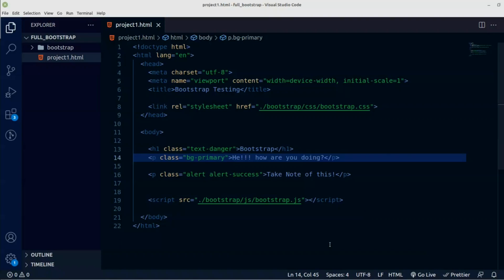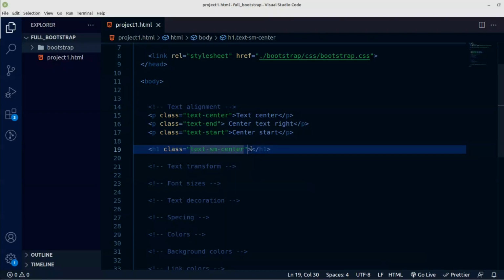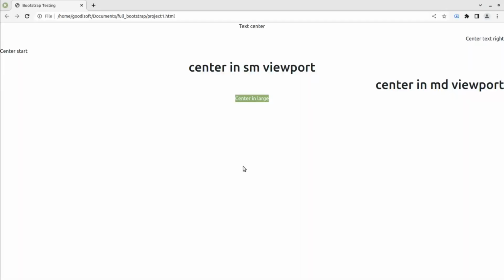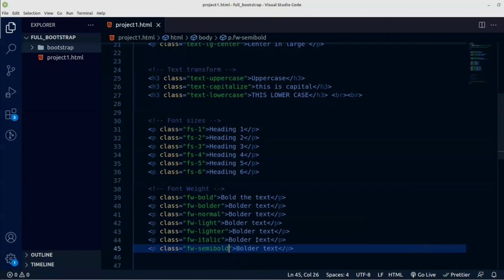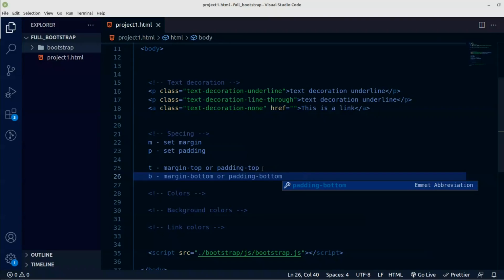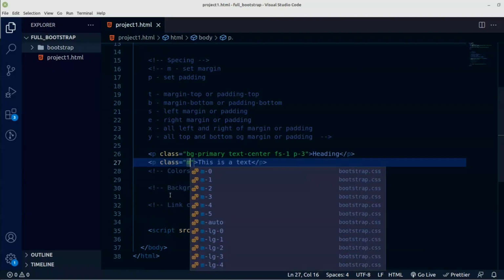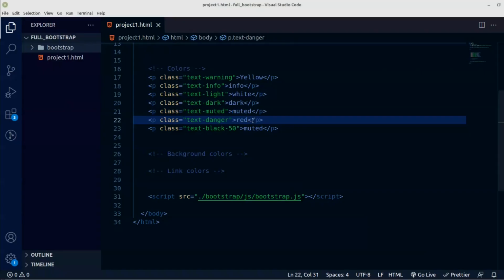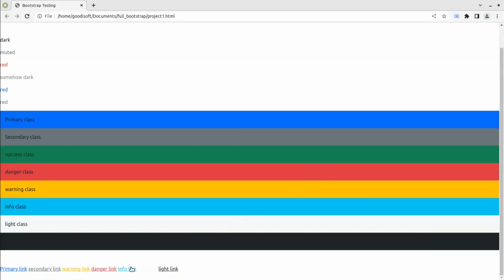bootstrap tutorial | bootstrap 5 tutorial for beginners | bootstrap tutorial full course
Welcome to this comprehensive Bootstrap tutorial! In this Bootstrap 5 tutorial for beginners, we'll cover everything you need to know to get started with this popular front-end framework.

Whether you're a web developer looking to improve your skills or a beginner just starting out, this Bootstrap tutorial full course will guide you through the process of building responsive and mobile-first websites with ease.

We'll start by introducing you to the basics of Bootstrap 5, including its grid system, components, and utilities. Then, we'll dive deeper into more advanced features, such as customizing Bootstrap, working with JavaScript plugins, and optimizing performance.

Throughout the course, you'll follow along with hands-on exercises and examples, giving you practical experience and helping you solidify your understanding of the concepts covered.

So, whether you're building a personal website or working on a client project, this Bootstrap tutorial has everything you need to get started. Join us now and start learning Bootstrap 5 today!